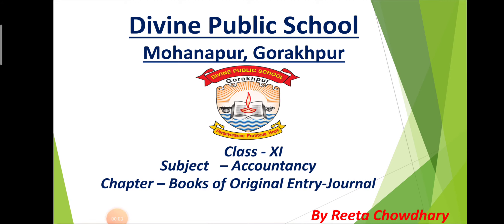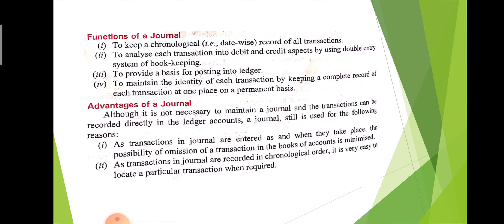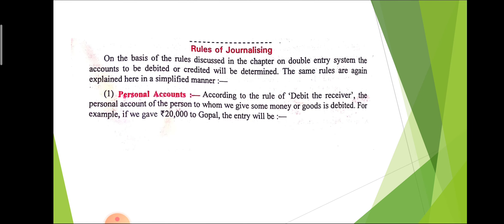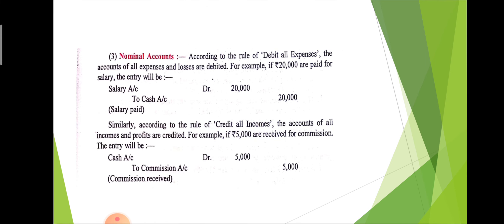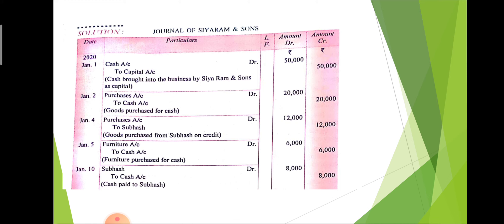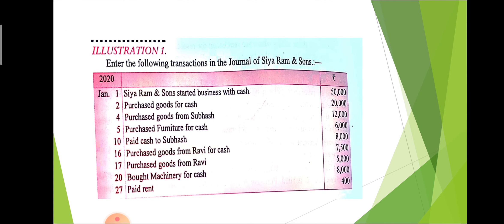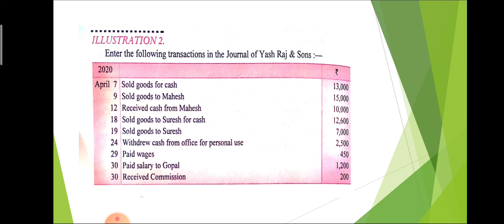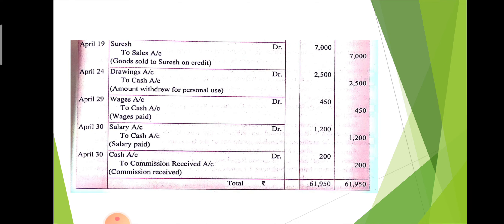Class-11th, Subject-Accountancy,Ch-9(Part-1)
Books of original entry- Journal